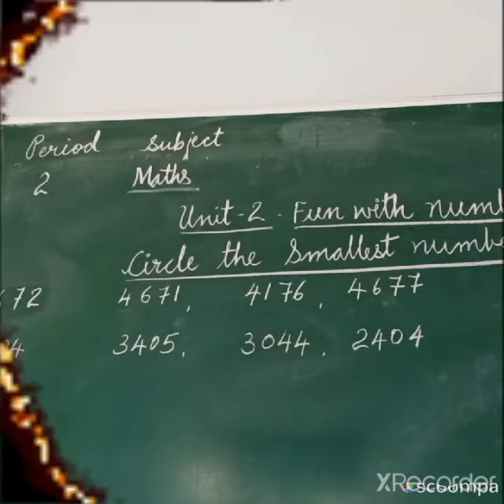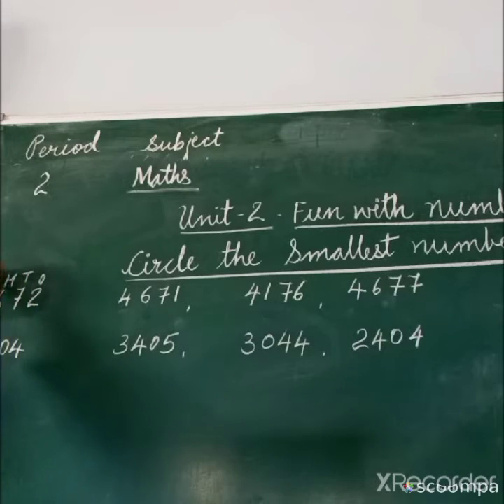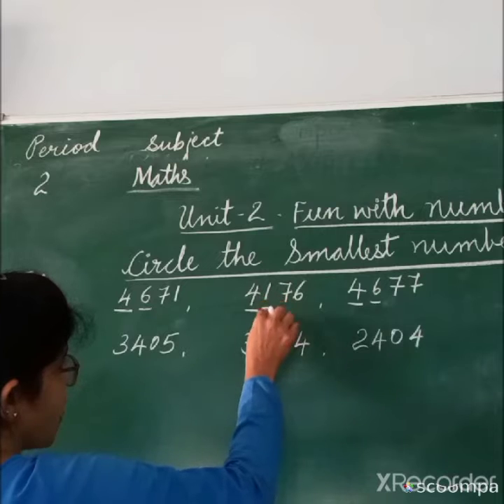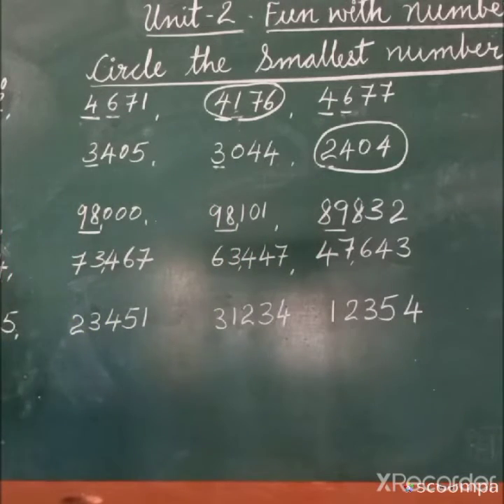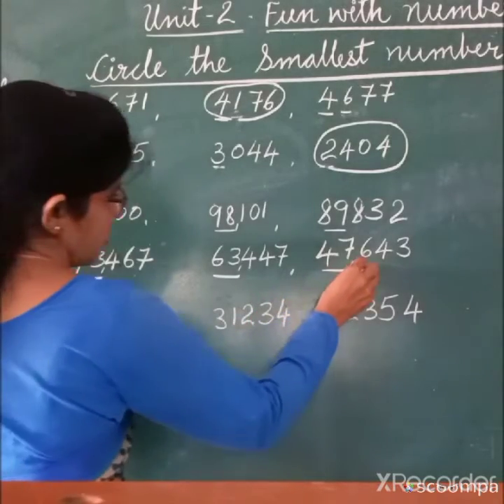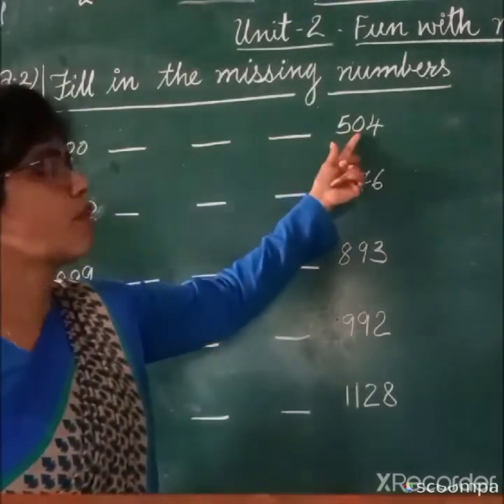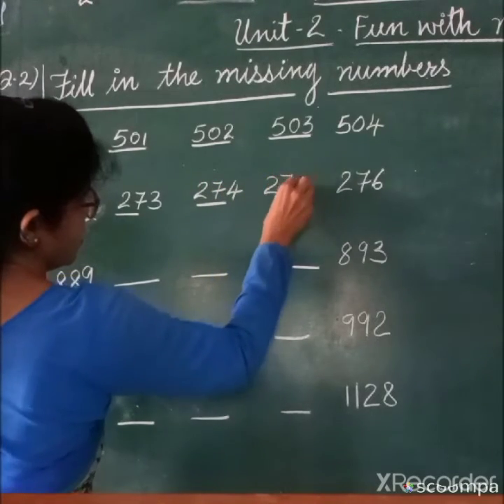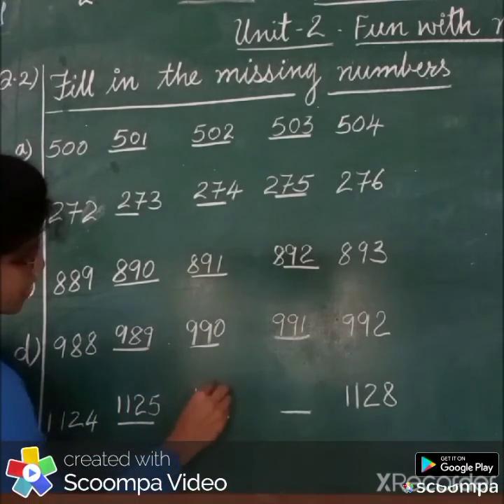Class 3 Maths NCERT Unit 2 Fun with numbers.Revision of circle the smallest number, missing number.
by Veena Lidwin Bernard